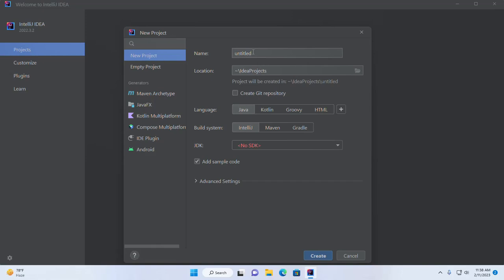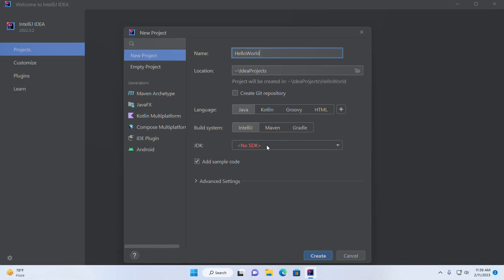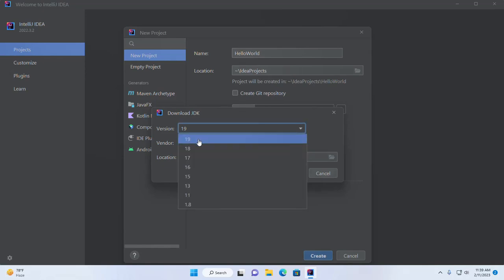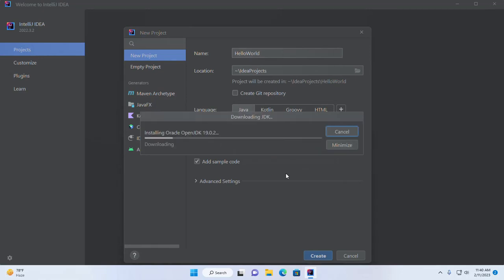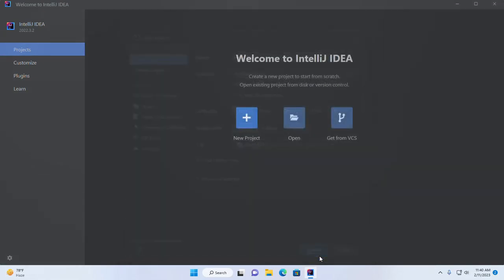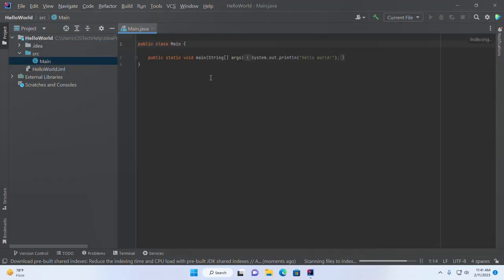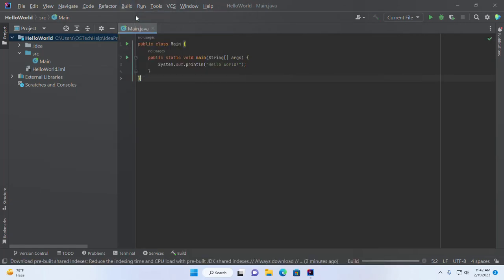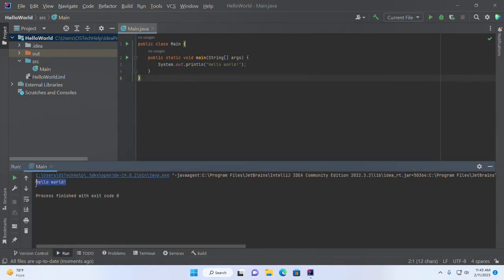How to install and setup OpenJDK 19 for Running a Java Project on IntelliJ IDE in Windows 11 [2023]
In this video I will show How to install and setup OpenJDK 19 for Running a Java Project on IntelliJ IDE in Windows 11